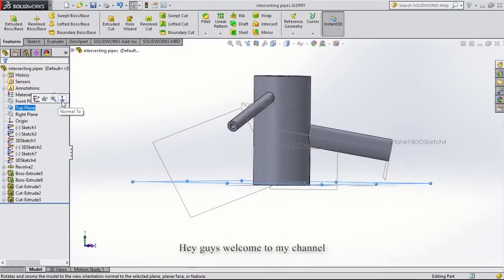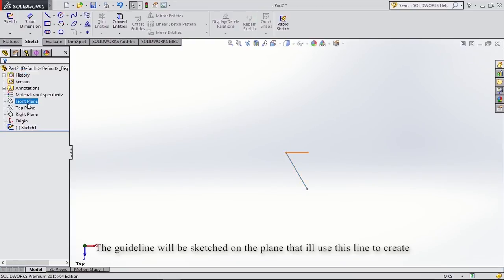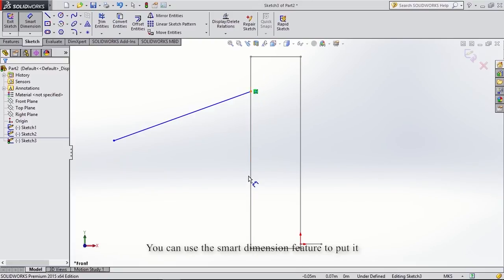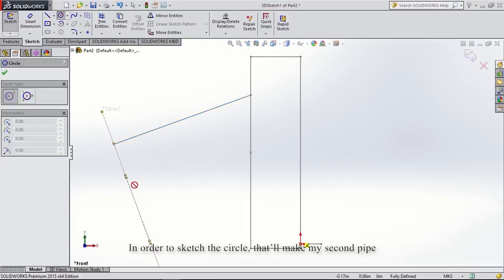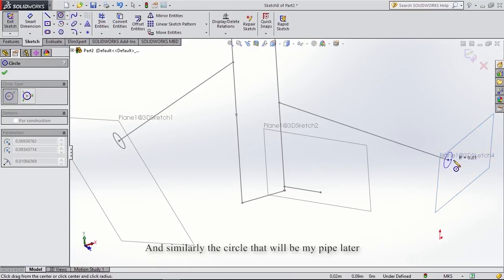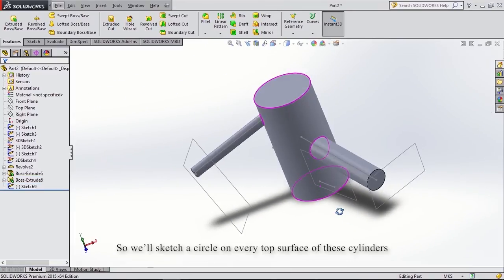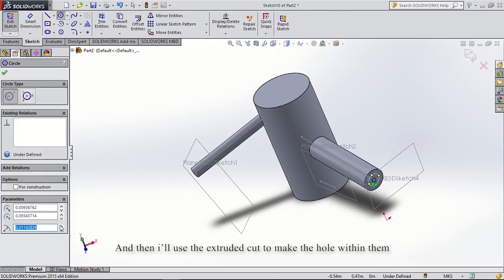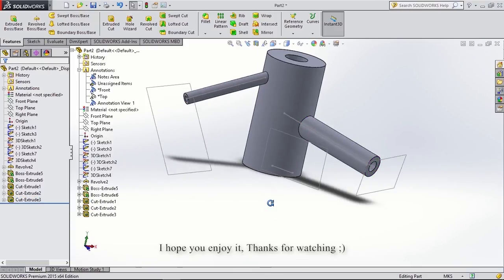Solidworks tutorial how to make intersecting pipes in different directions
In this video ill make three intersecting pipes in different directions. After watching this video you'll learn how to make planes in different directions and use extruded options.